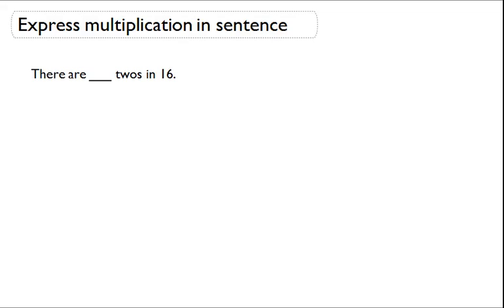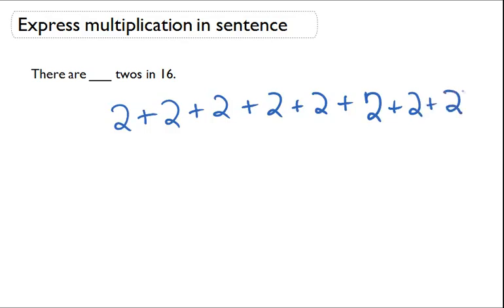Express multiplication sentence